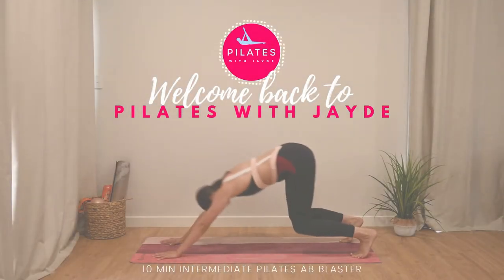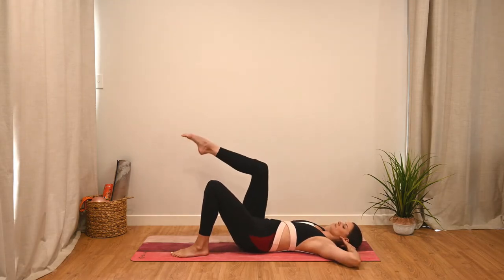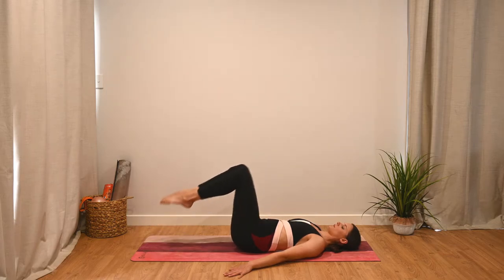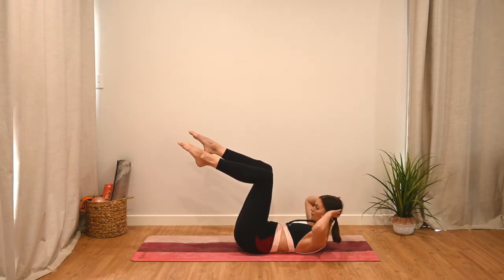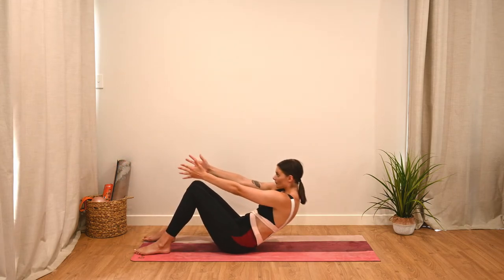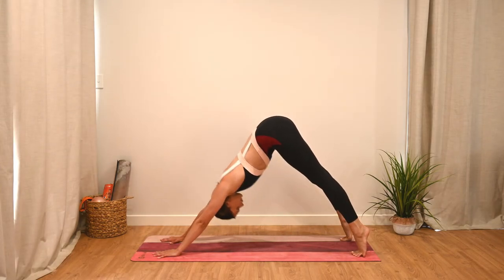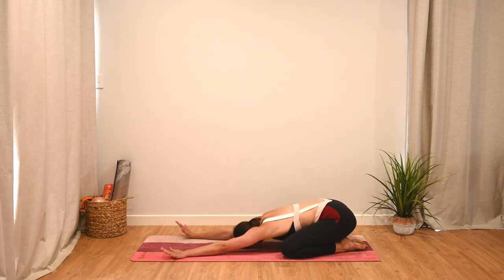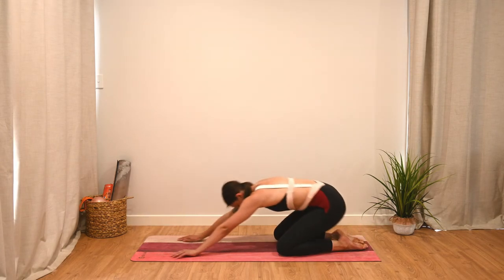10 MIN AB BLASTER | At-Home Pilates (Intermediate)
Welcome to Pilates With Jayde!

I am a South Australian based, qualified mat-work Pilates instructor.

Today’s video is a 10 minute Ab-Blaster Pilates Workout. This workout focuses on toning the abs and increasing core strength. Intermediate level and no equipment needed!

Only 10 minutes - designed to get your abs burning in minimal time. The perfect at-home fitness video, you can complete the entire workout from the comfort of your own home with very minimal space. Follow along as I take you through the exercises.

 Let me know how you go in the comments below xx